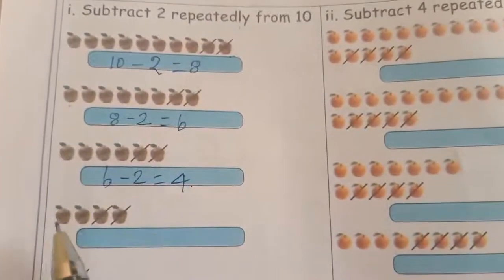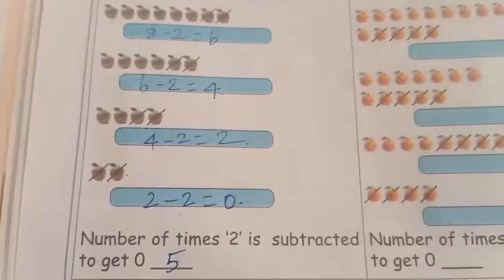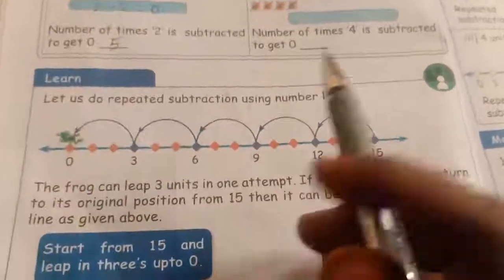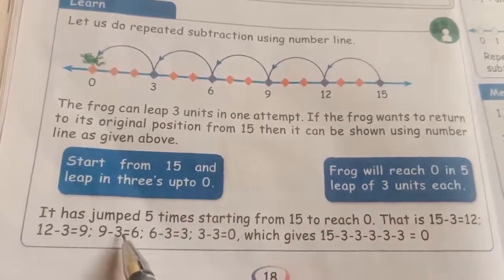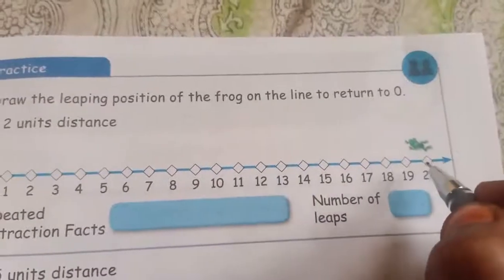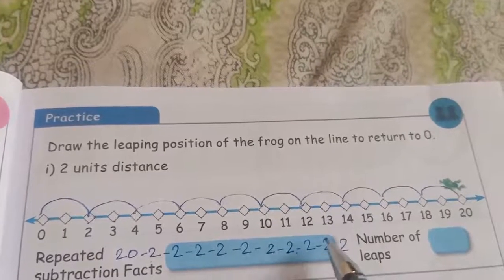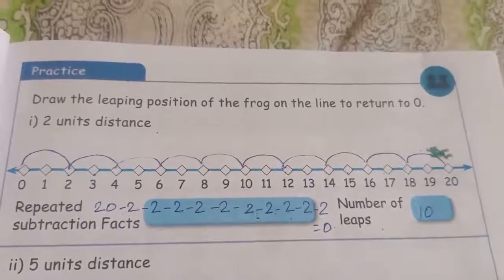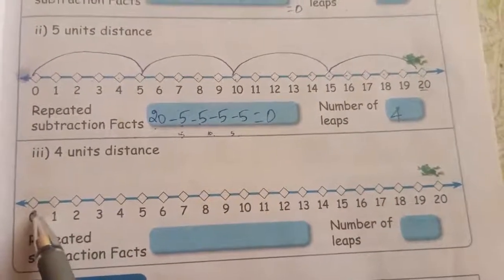Second maths lll term ch 1 (part 9)